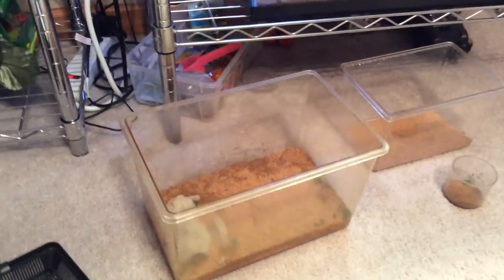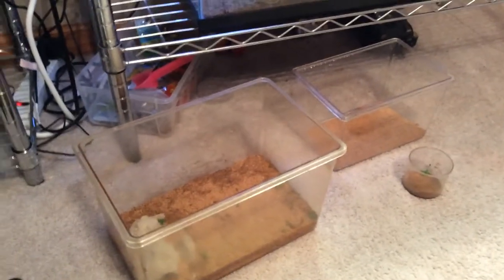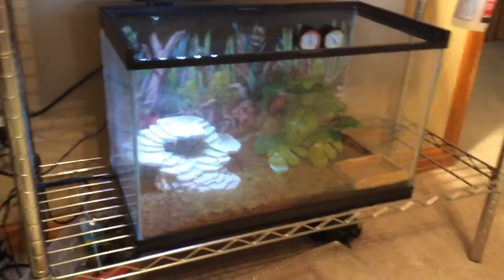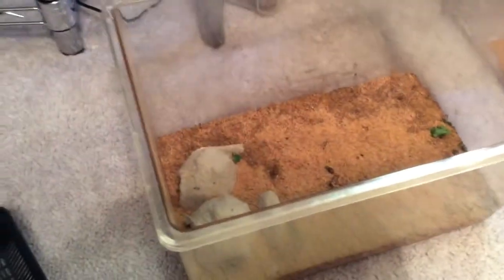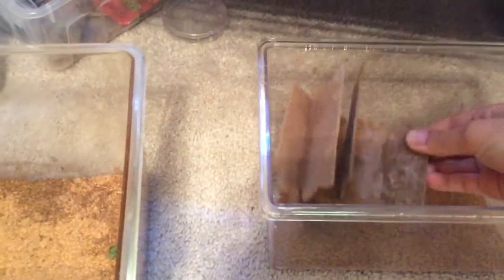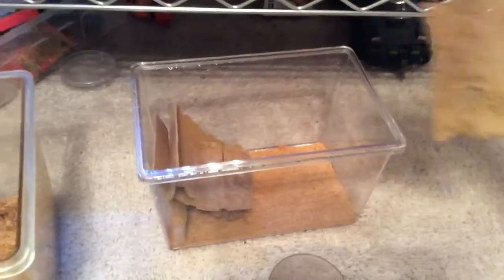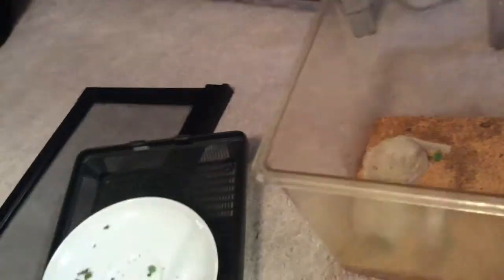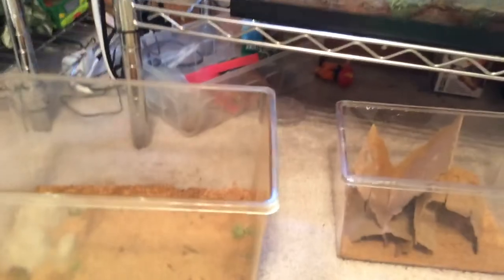Mealworm/Darkling beetle setups for beginners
Good luck if you have a group of mealworms that you want to make them go up!